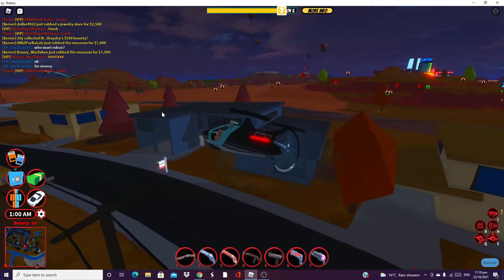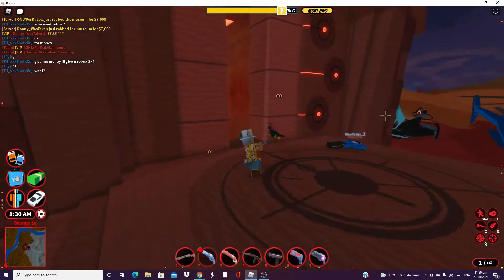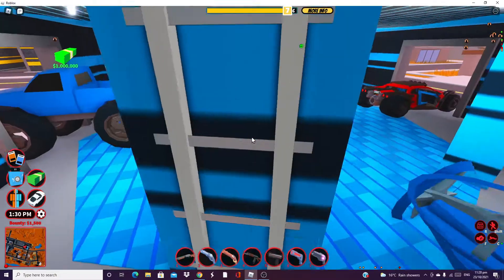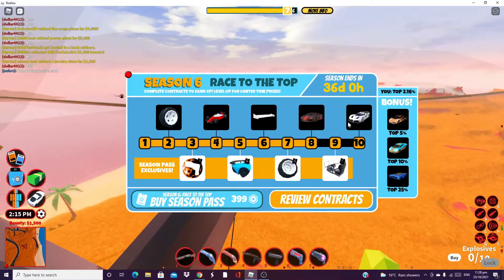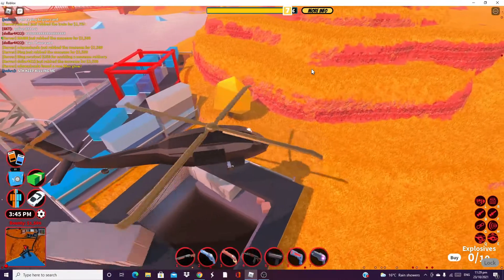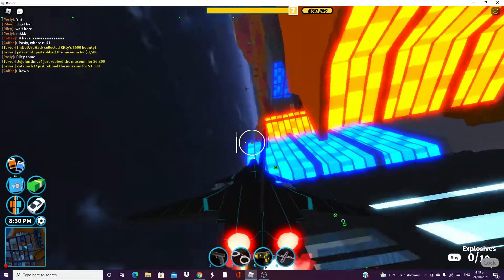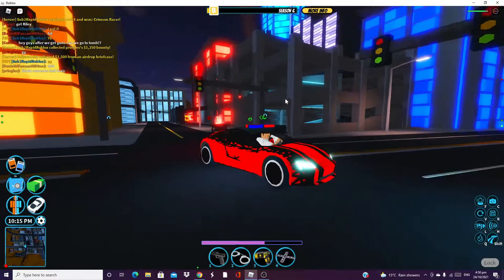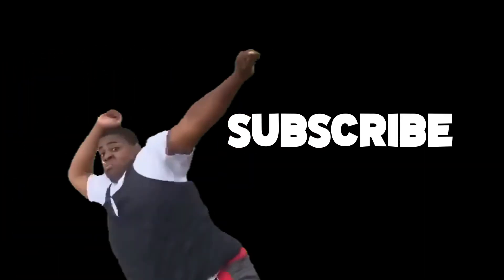Getting the crimson racer texture in Jailbreak!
:oo
Question of the day: What ridiculous thing has someone tricked you into doing or believing?
Ty for watching: Getting the crimson racer texture in Jailbreak!